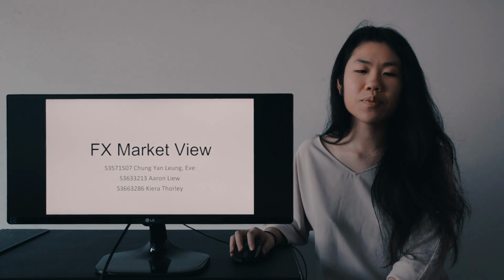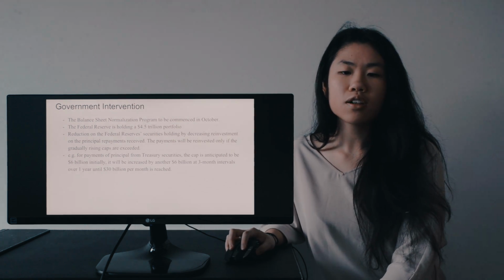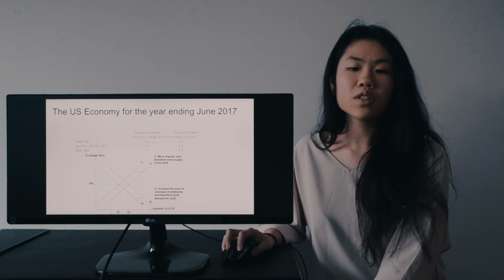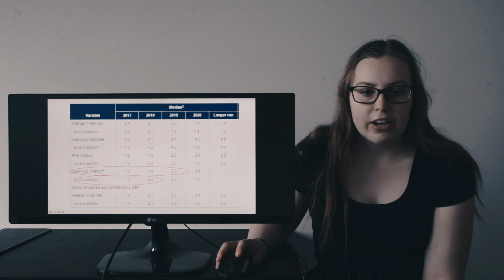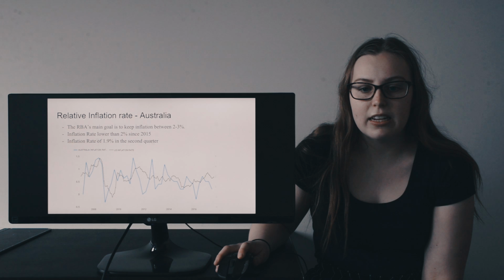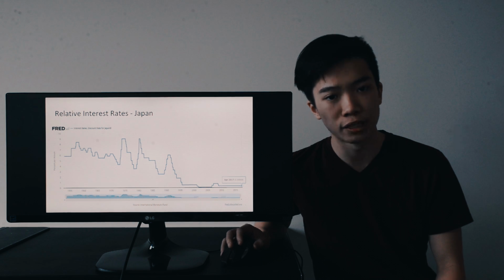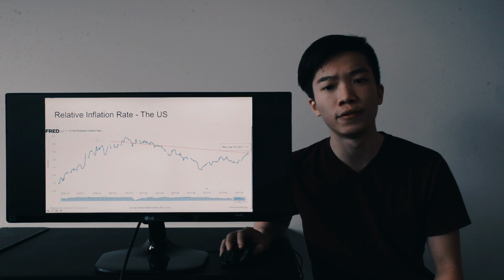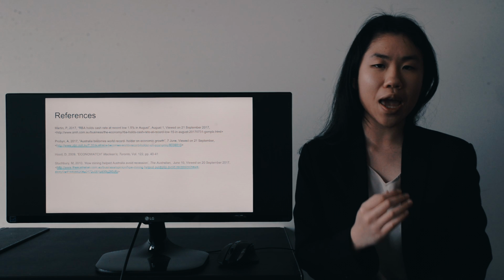FX Market View S9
Market View Presentation on AUD/USD and USD/JPY,  presented for RMIT University.

Creators (Group S9) Dealing Session 17:30 Tuesday
Kiera Thorley S3663286
Aaron Liew S3633213
Chung Yan Leung (Eve) S3571507

References are listed at the end of the video.